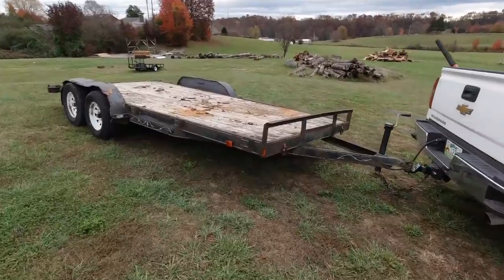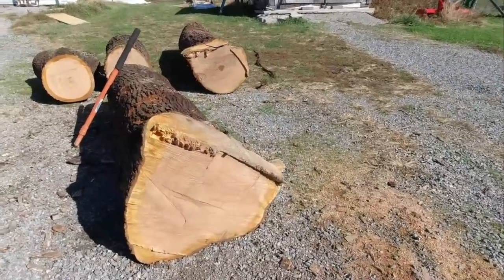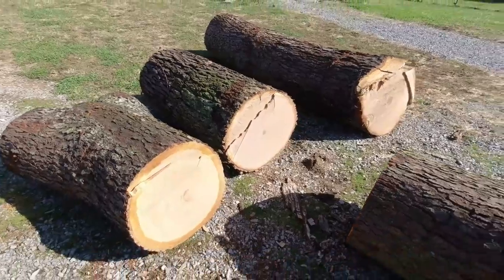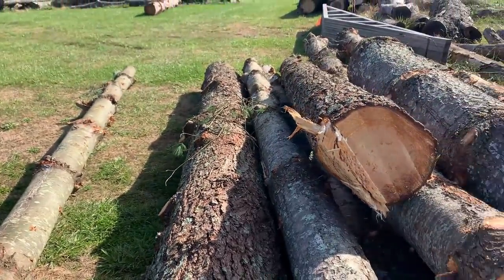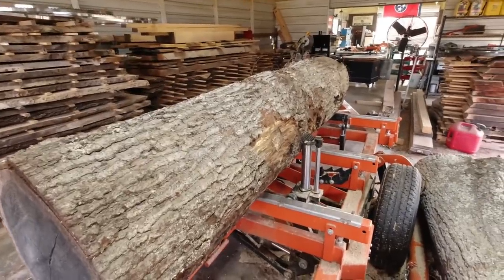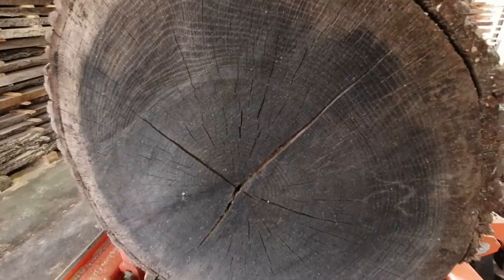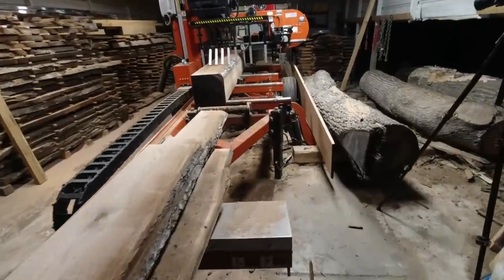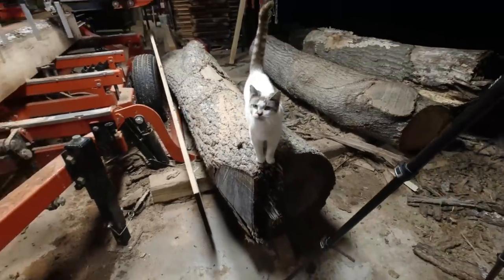Living The Saw-Mill Dream In Tennessee, Vlog Workweek